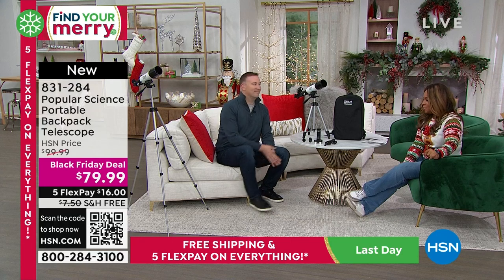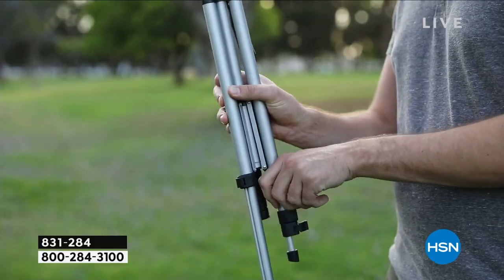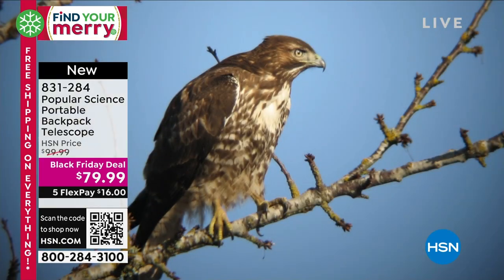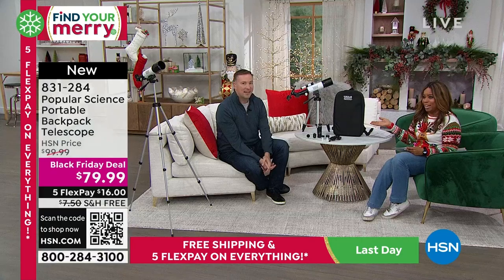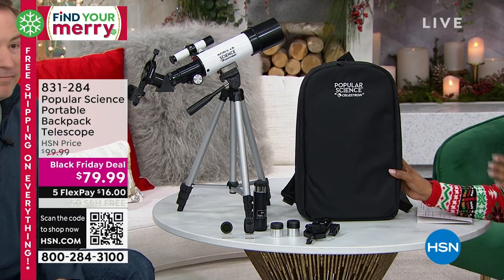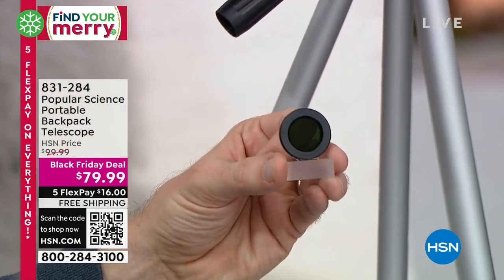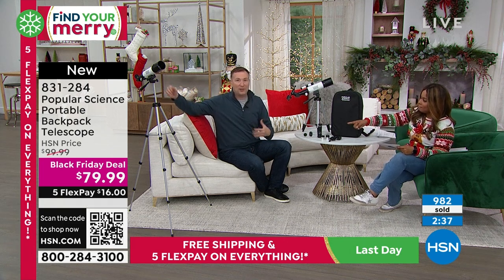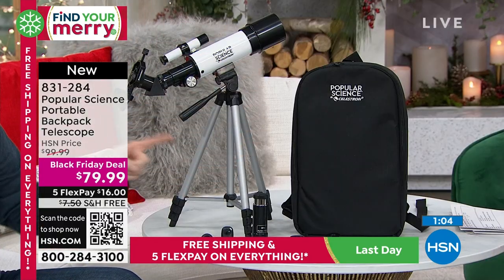Popular Science Portable Backpack Telescope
Get a new perspective on nature and the universe with this lightweight, backpackready refractor telescope. It comes complete with an adjustable tripod and bonus accessories, like a smartphone adapter, so you can easily capture images and video through the eyepiece. Whether you use it to spot animals during the day or to get great views of the stars and planets at night, this telescope is ready to go wherever your adventures take you.

    Optical tube
    Mount   tripod (preassembled)
    8mm eyepiece
    20mm eyepiece
    45degree erect image diagonal
    3x Barlow lens
    5x24 finderscope
    1.25" Moon filter
    Smartphone adapter
    Bluetooth shutter remote
    Celestron's Starry Night Basic Edition software download
    Backpack
    User manual

    Some large/bulky phone cases (including folio style cases) may need to be removed for the phone to fit into the adapter.
    Never look directly at the sun with the naked eye or with a telescope unless you have the proper solar filter. Permanent and irreversible eye damage may result.
    Never use your telescope to project an image of the sun onto any surface. Internal heat buildup can damage the telescope and any accessories attached to it.
    Never use an eyepiece solar filter or a Herschel wedge. Internal heat buildup inside the telescope can cause these devices to crack or break, allowing unfiltered sunlight to pass through to the eye.